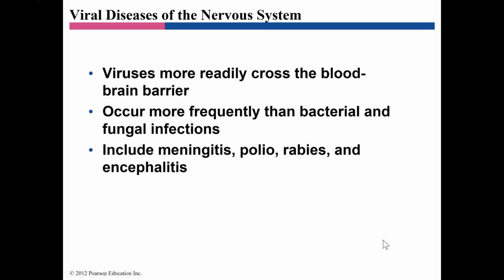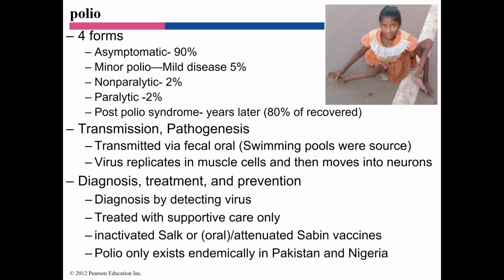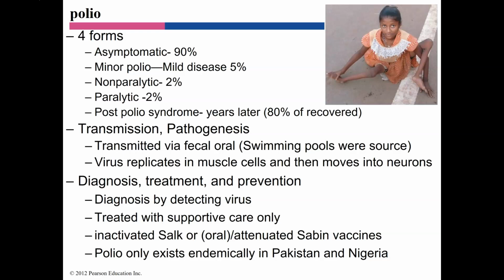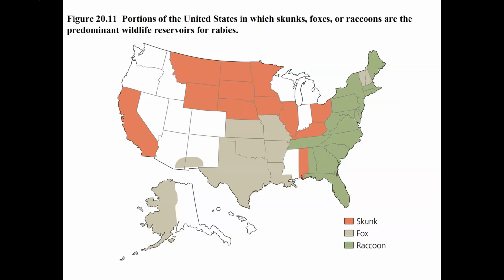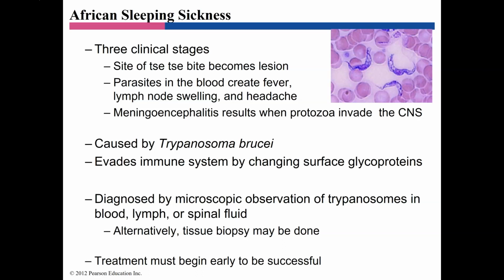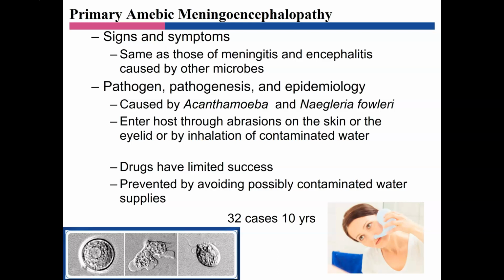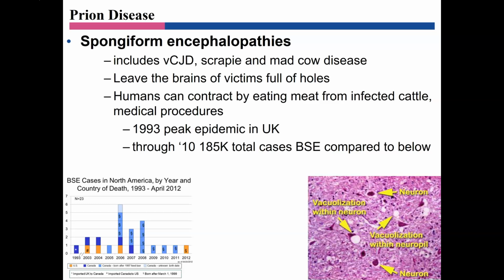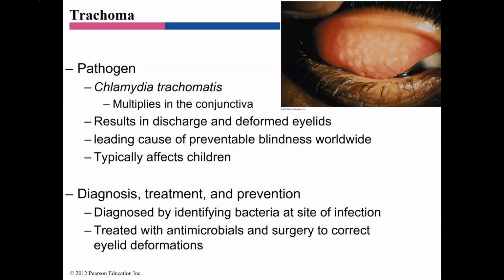Microbio Chapter 20 #2